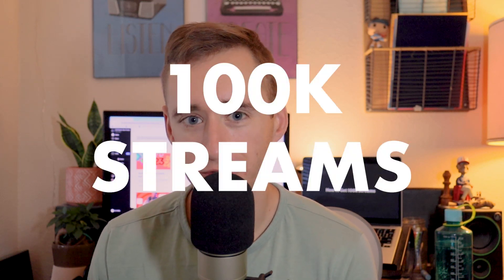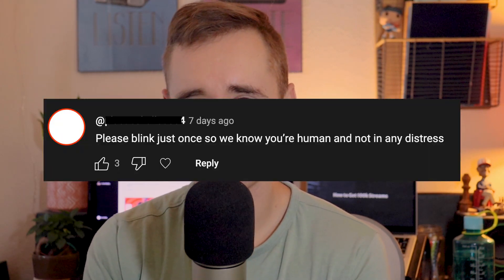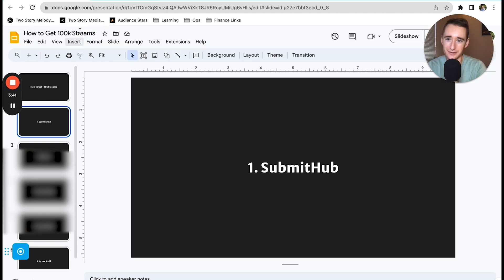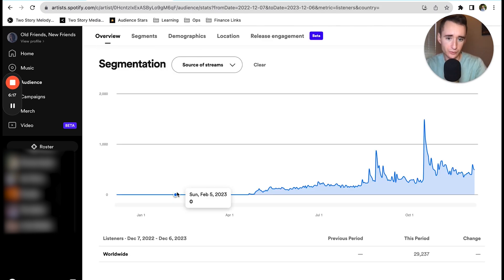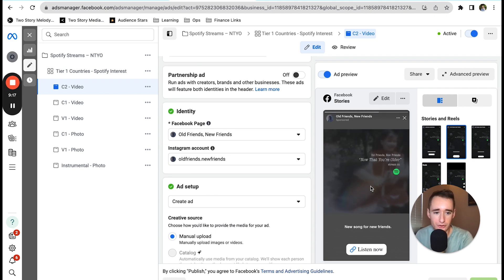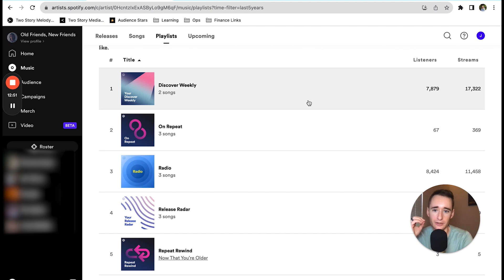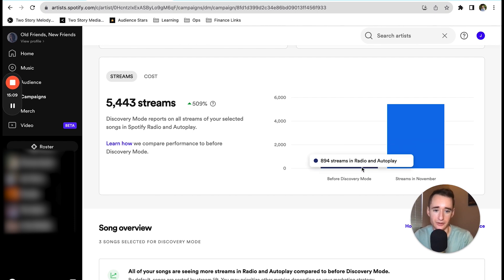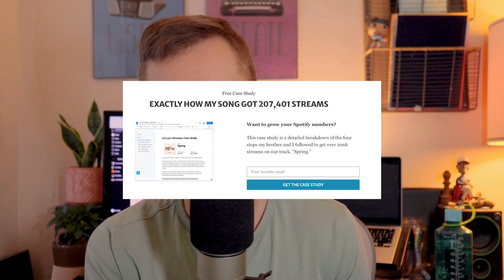How to Get 100k Spotify Streams as a Brand New Artist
In this video, I walk through how my friend reached (almost) 100,000 streams in his first year releasing music to Spotify.